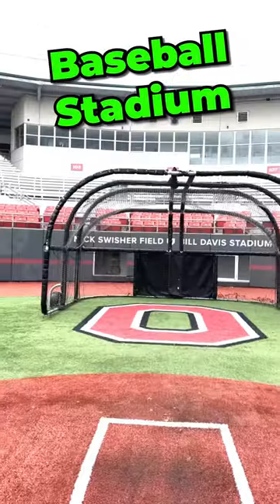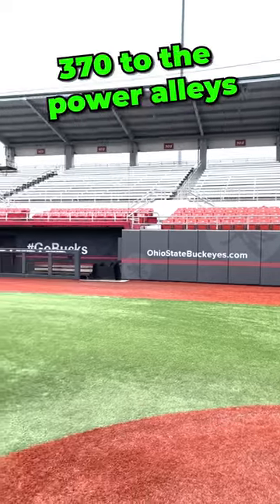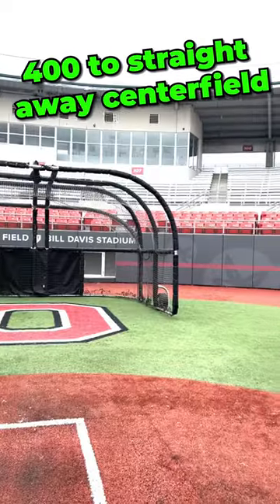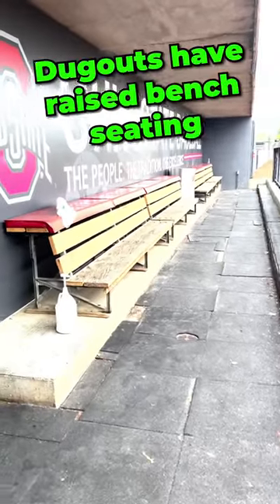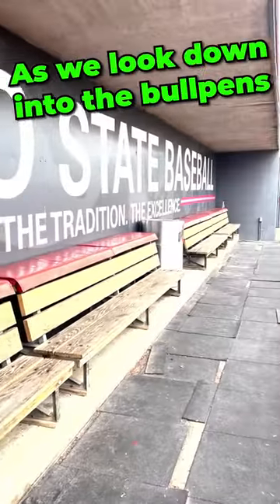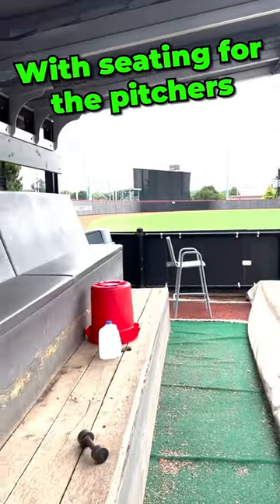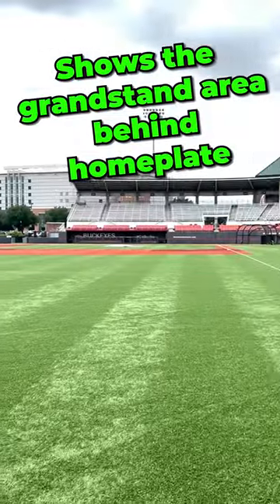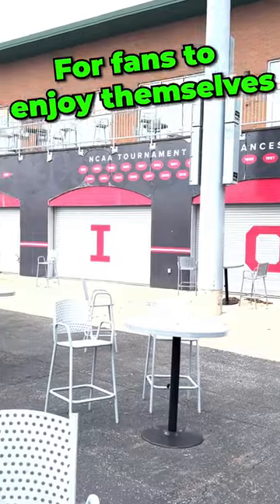Ohio State University Baseball Stadium Review.